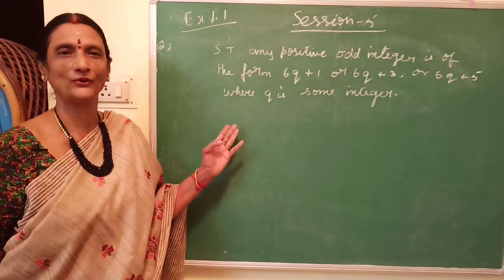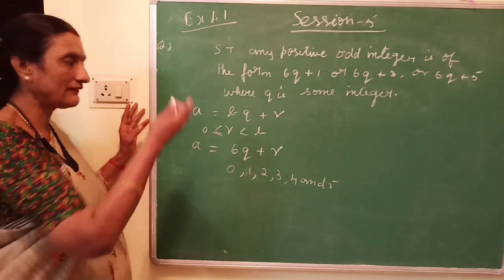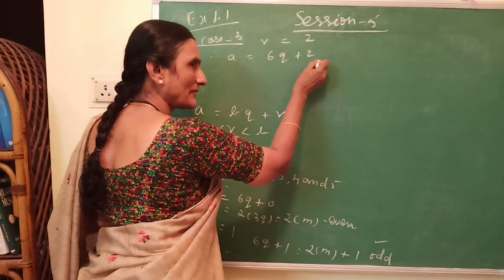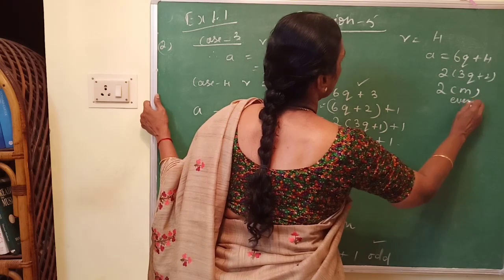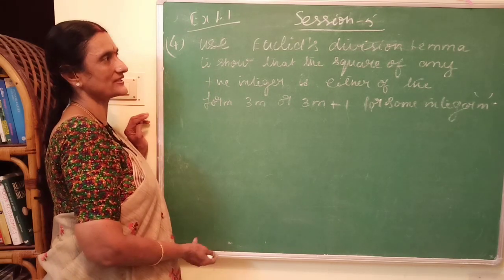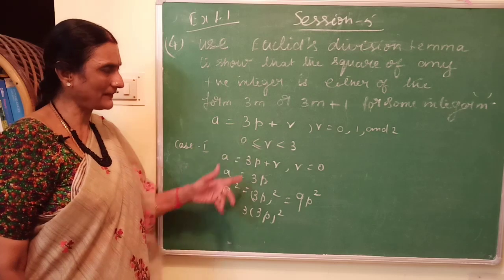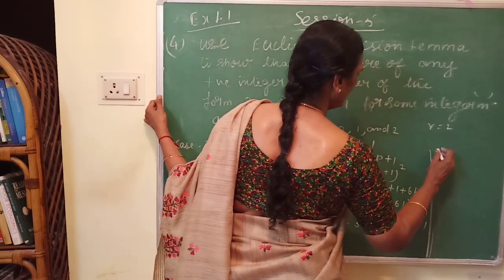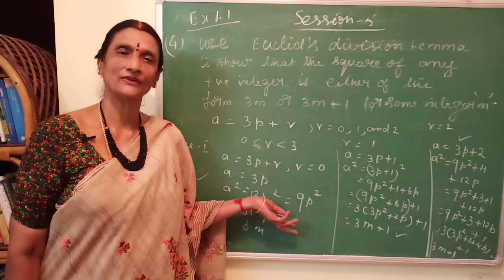NCERT CLASS X MATHS REAL NUMBERS CHAPTER 1 EXERCISE 1.1 QUESTION 2 & 4 SESSION 5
Question 2 & 4 are discussed  using EUCLID'S division lemma in detail.